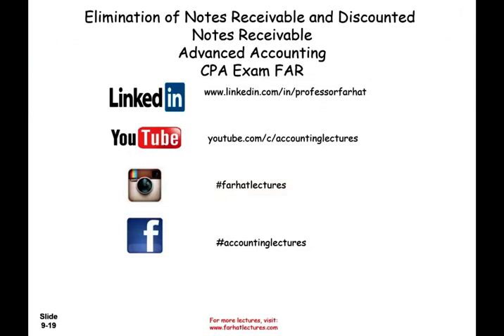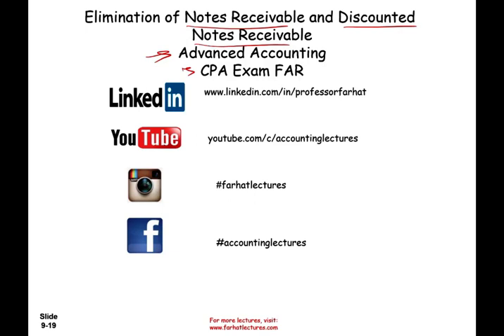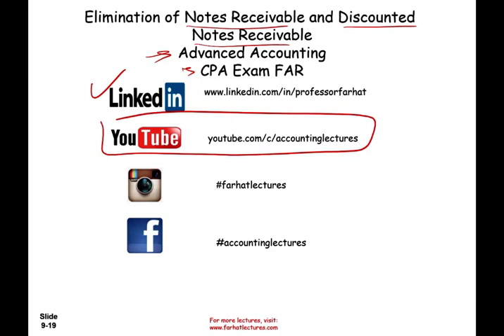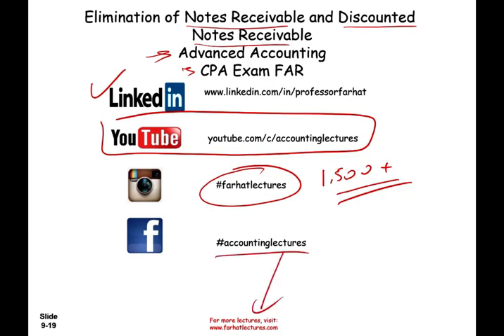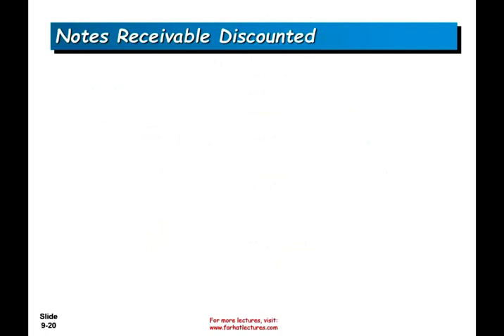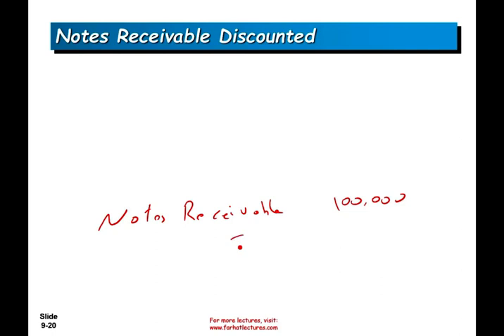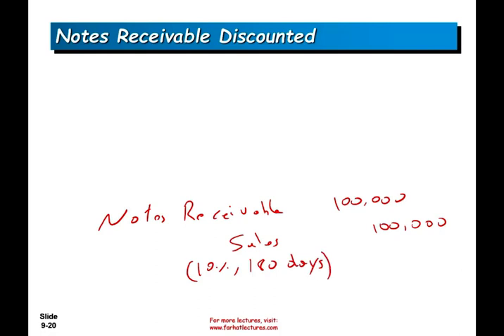Eliminating Intercompany Notes Receivable | Discounting Notes Receivable | Advanced Accounting CPA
the note with an outside party, or a company holding a note receivable from an outside
may discount the note again with an outside party. From a consolidation point of view, a
balance sheet only if the note is due from an outside party. A contingent liability should be
disclosed if a note has been discounted with an outside party and the endorsement was with
recourse.